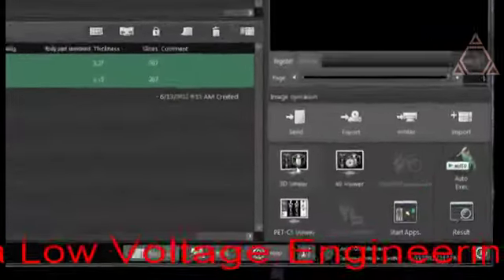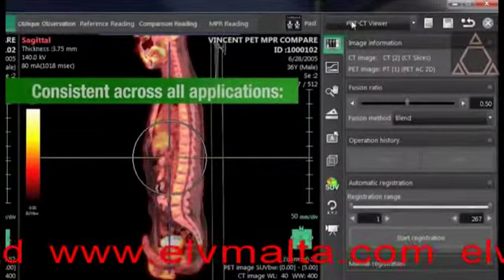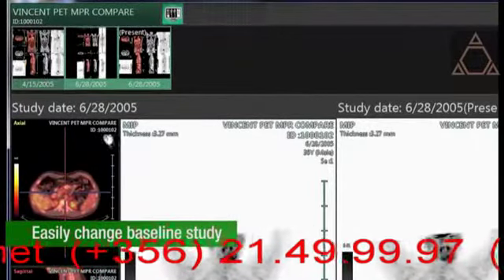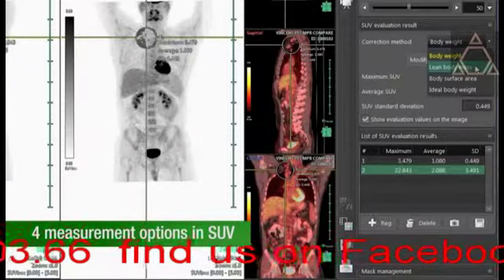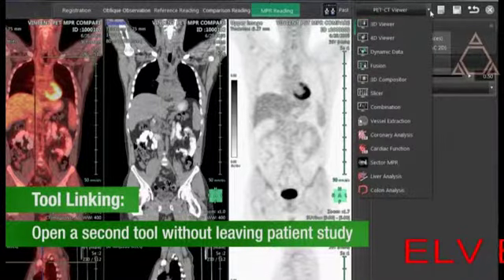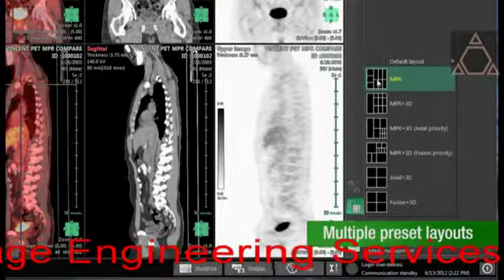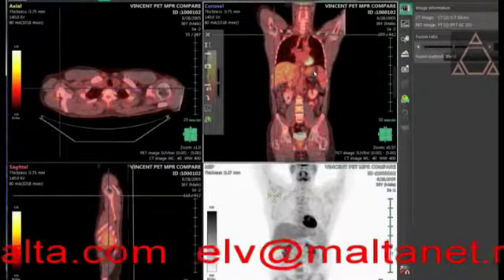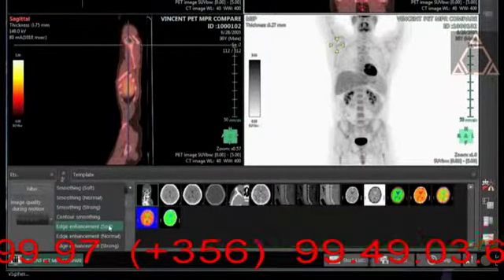ELV Synapse 3D Fujifilm Medical